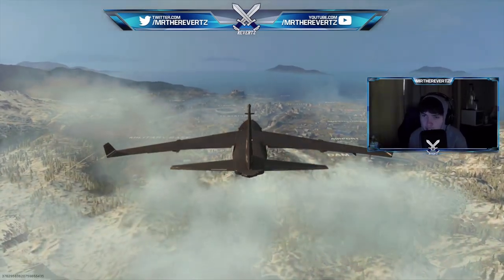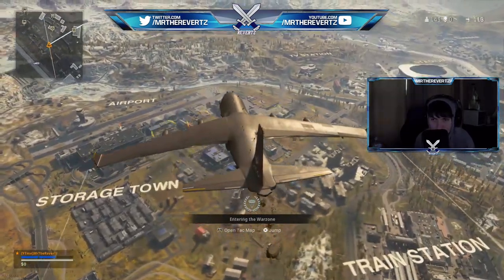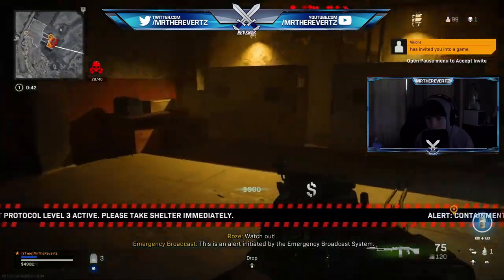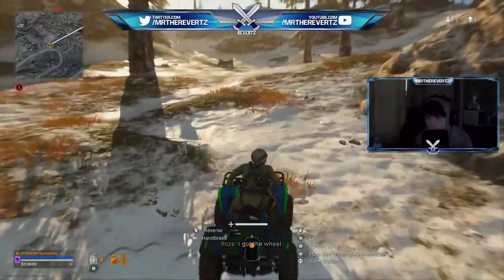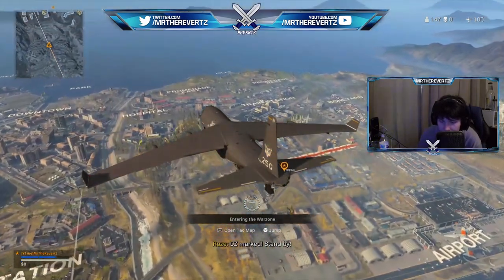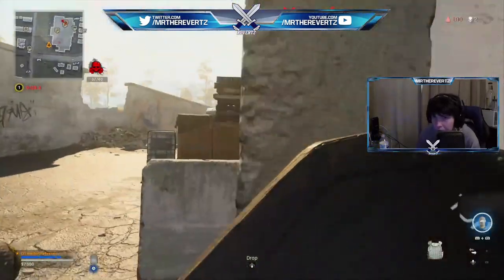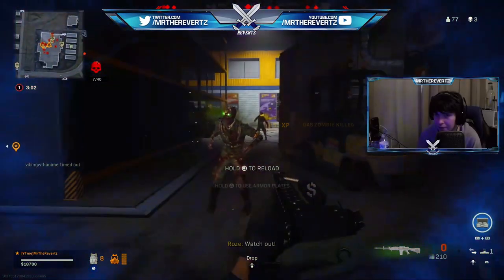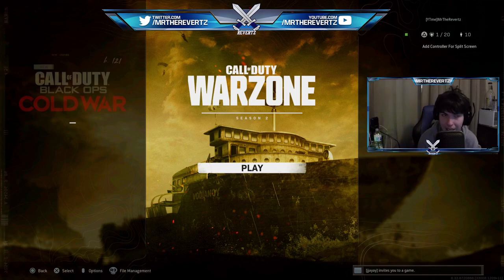SAVING the Superstore & DAM From Zombies! BOMBARDMENT Inbound💣Containment 66%(Call Of Duty:WARZONE)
SAVING the Superstore & DAM From Zombies! BOMBARDMENT Called In 💣(Call Of Duty: WARZONE)
Earlier today there was a glitch that caused the zombies to spawn at the dam instead of superstore. None the less we go to the dam, slay the zombies, and activate the bombardment from the protocol access card. Which by the way can be found behind the chest.

WARZONE: CONTAINMENT PROTOCOL ALERT. 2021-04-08